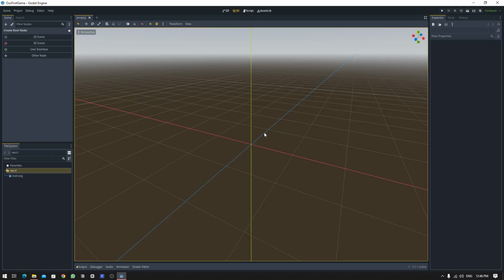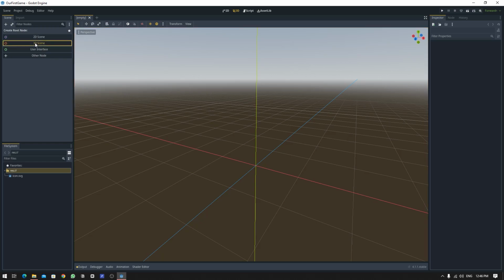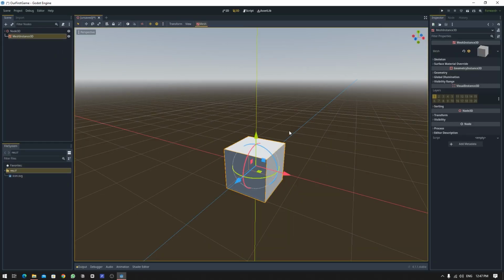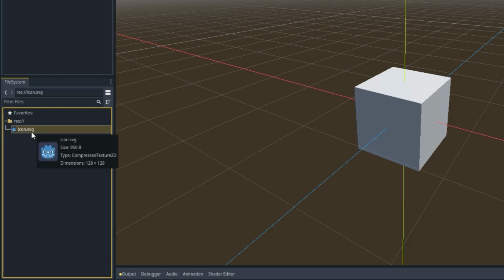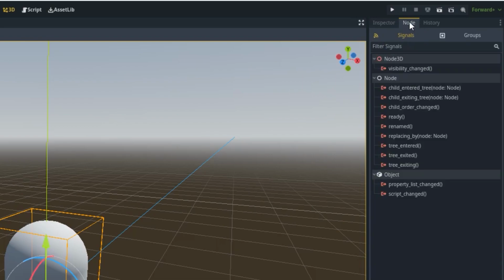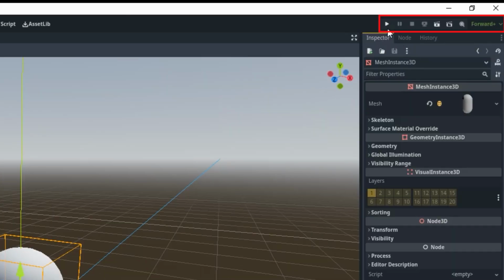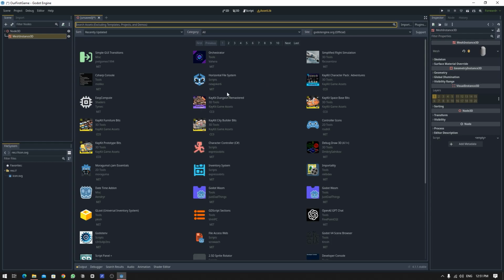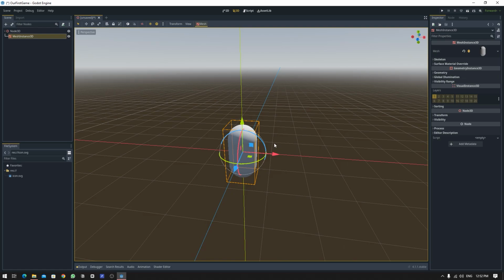Your First Game In Godot 4 - Godot Editor Overview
Hi Dudes,
In this video, we have looked over the editor user interface of godot 4.